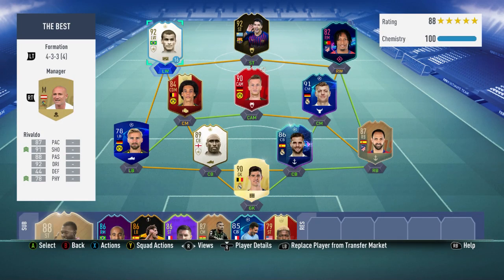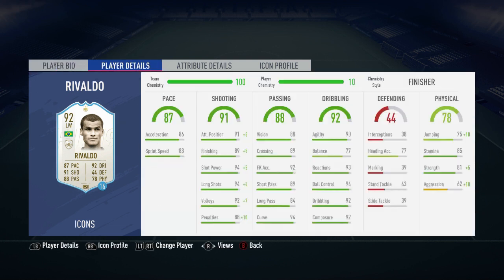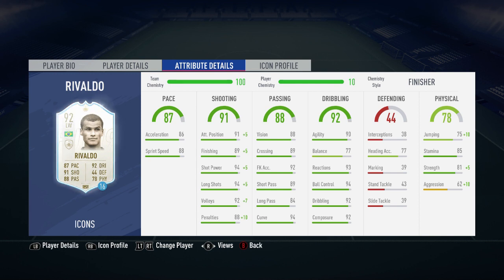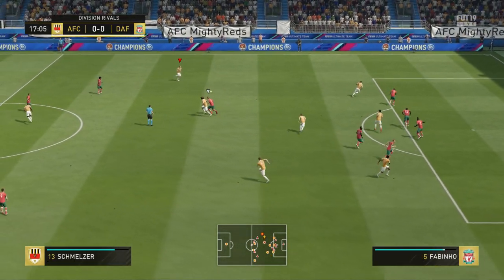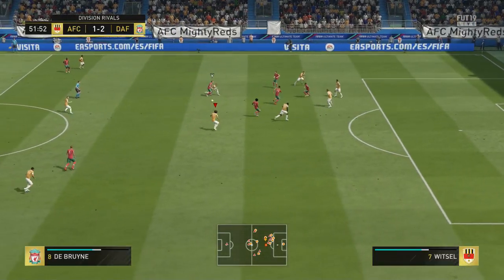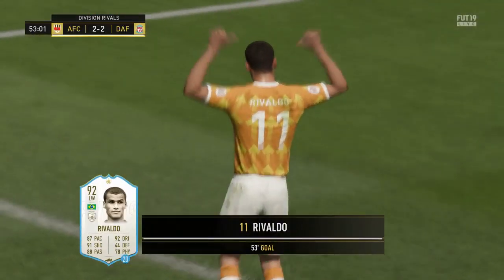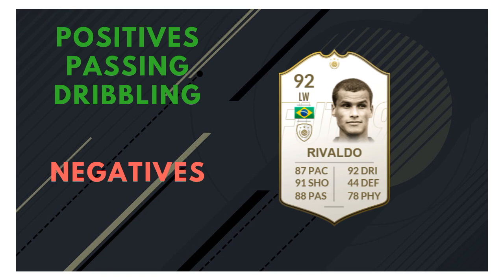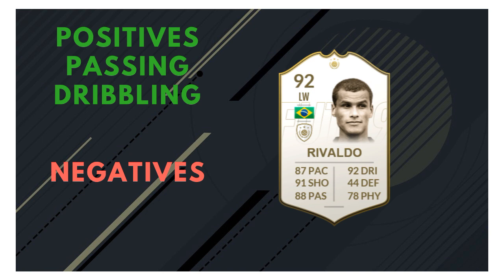FIFA 19 - PRIME ICON RIVALDO (92) PLAYER REVIEW